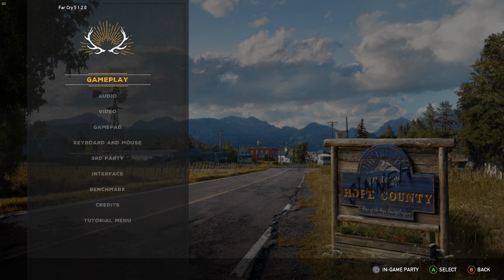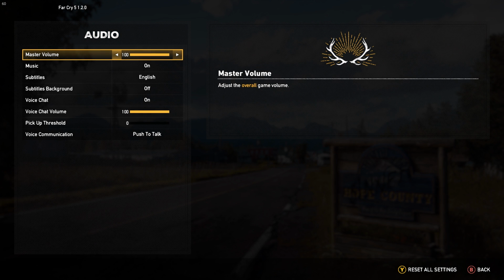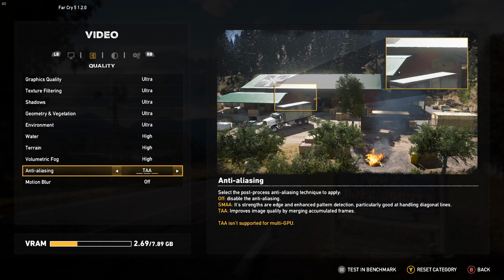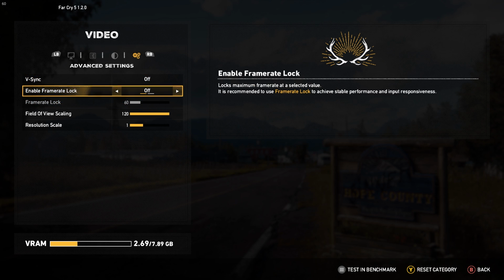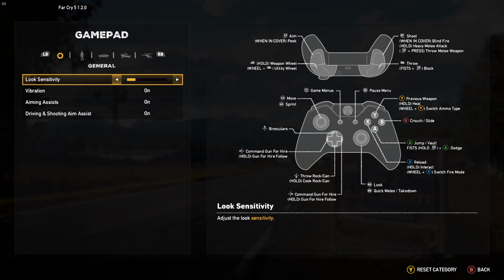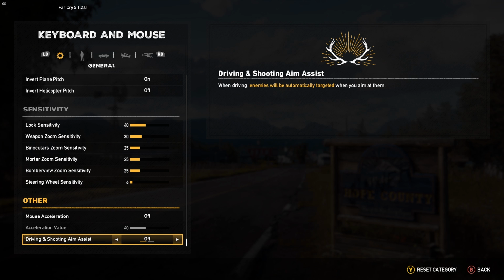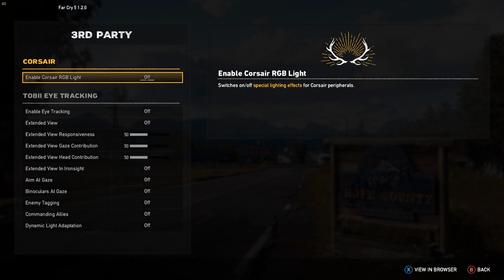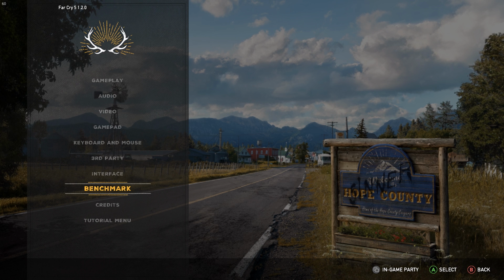Far Cry 5 PC Version Overview & Benchmark Test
Far Cry 5 PC Version Overview & Benchmark Test. For some reason the PC version of Far Cry 5 hasn’t gotten much attention. So here is a video going over the menu options, as well as doing a benchmark test. Honestly, the game runs pretty well. I would have like to see around 10 more frames on average, but it’s definitely not an awful port but any stretch of the imagination.

▶Interested in learning more about the Far Cry Universe? Then check out the Far Cry WikiPedia!

 ▶PC Specs:
GTX 1080
i7-4790k Processor
32gb Ram
1tb Samsung SSD

Brett Sheppard
Nine Mile Falls, WA. 99026

▶Please only send me a Ubisoft game if you are no longer playing it (and it’s not already in my collection). As I mentioned in this video, if you happen to send one please leave a note as I’ll do an unboxing video of everything! Thank you!

▶Connection_lost▶